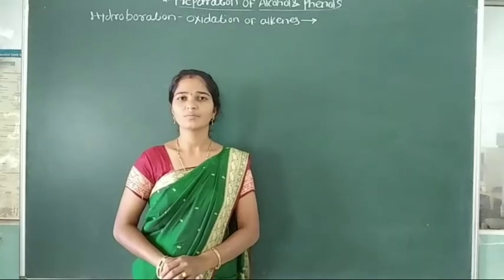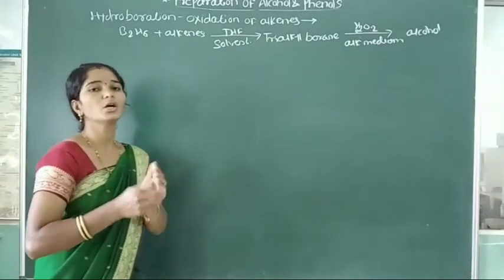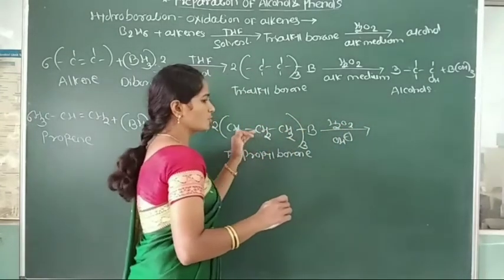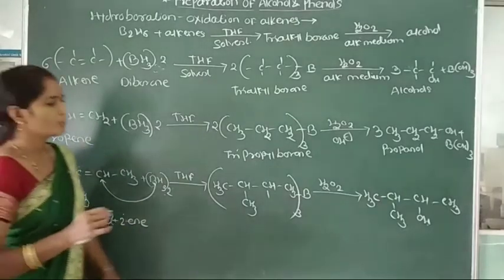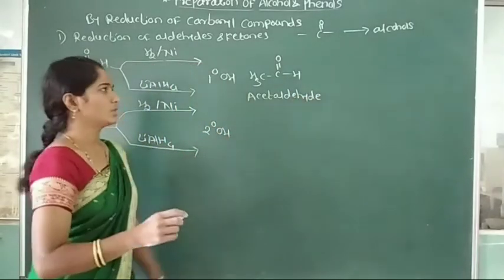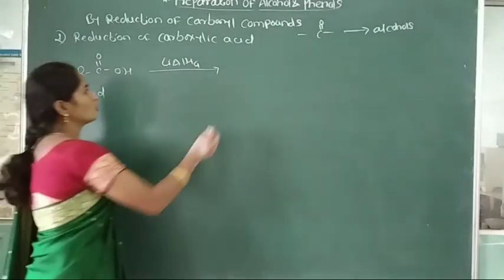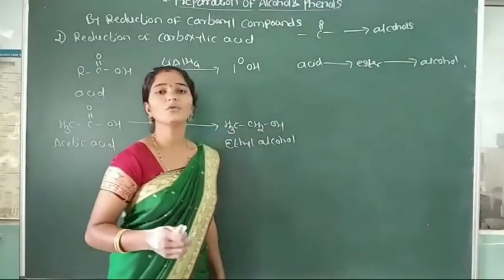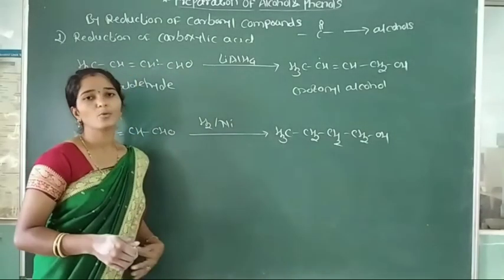Alcohol,phenol and Ethers l Part-11 l Class-12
# Hydroboration-Oxidation of alkenes
# Reduction of carbonyl compounts

Part-12
Addition of grignard reagent into carbonyl compounds